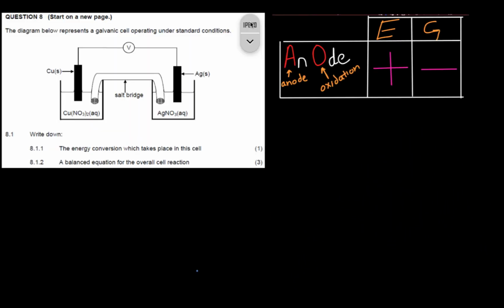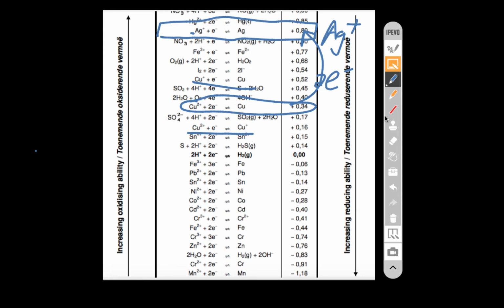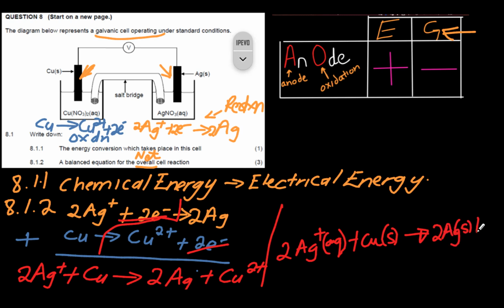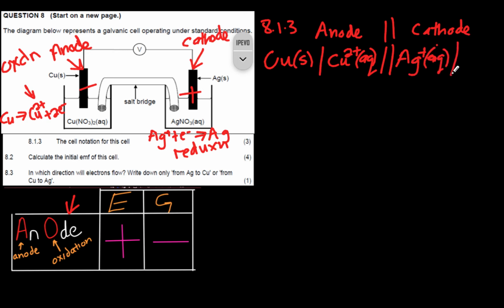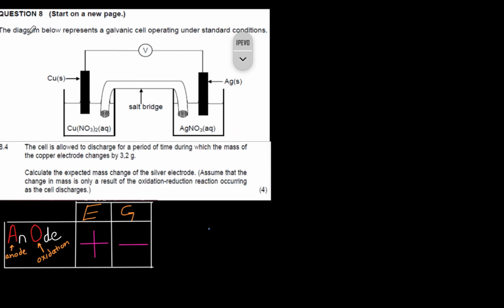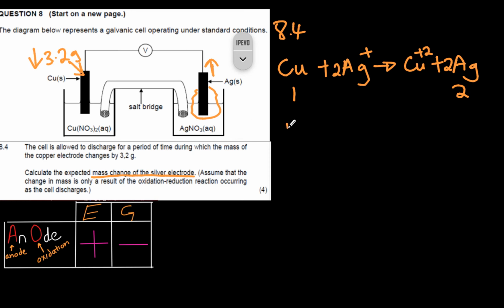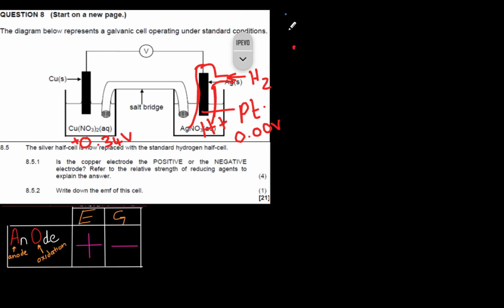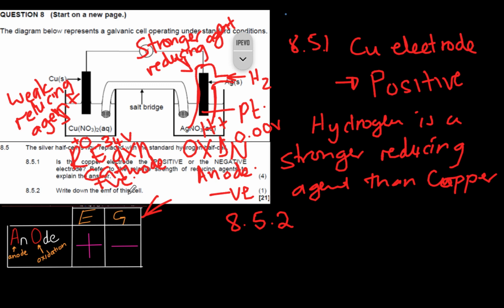ELECTROCHEMISTRY QUESTION, G12, NET EQUATION, CELL NOTATION, E-CELL CALCULATION, REDUCTION POTENTIAL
In his video I will go through a past exam question paper, answering questions on, cell notation, emf/ e-cell calculations, formulating the net reaction equation from two half equations and use the reduction potential table alongside my specially created cheat-sheet table.